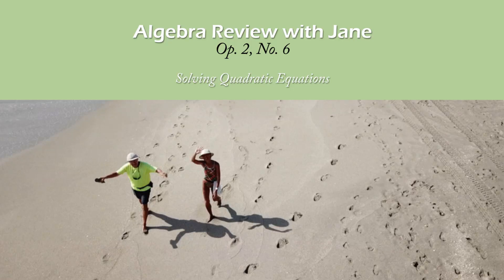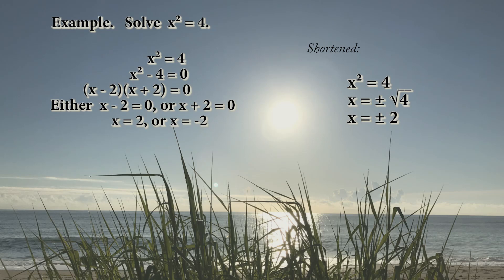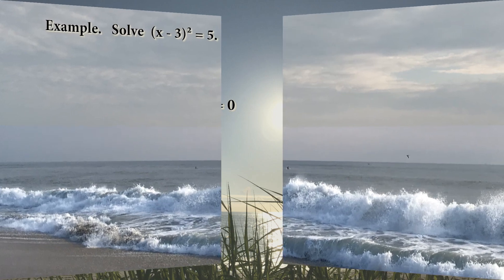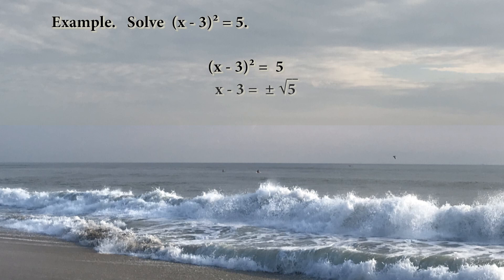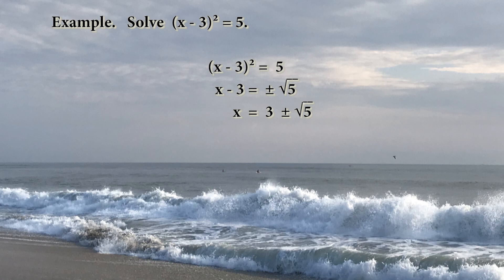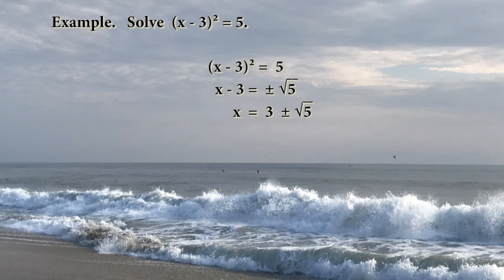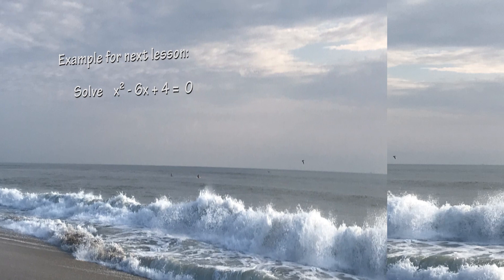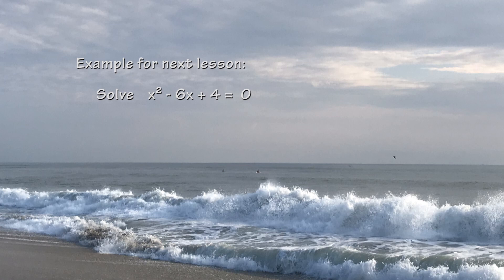Algebra Review with Jane Op. 2, No. 6 Solving Quadratics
Solving quadratic (2nd degree) equations, this leads up to why we need the Method of Completing the Squares.

Jane, a retired university math teacher, started this volunteer project in April 2009.